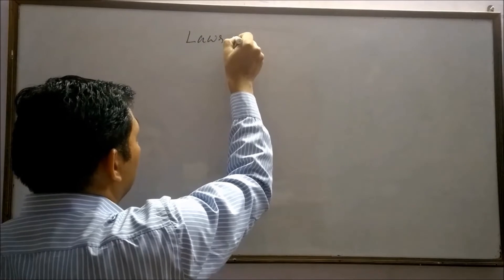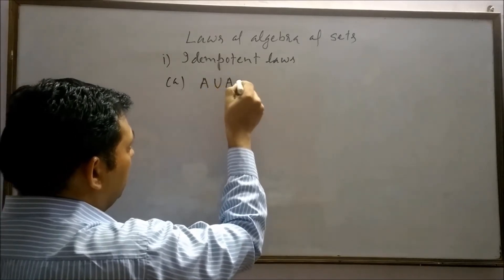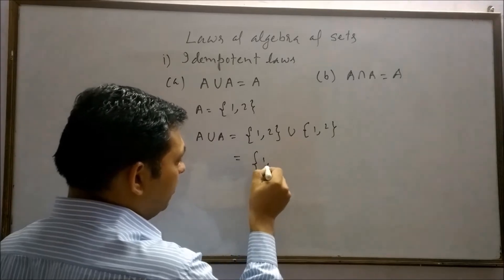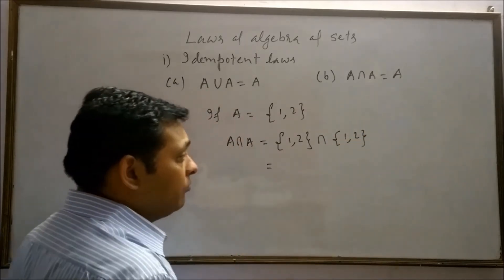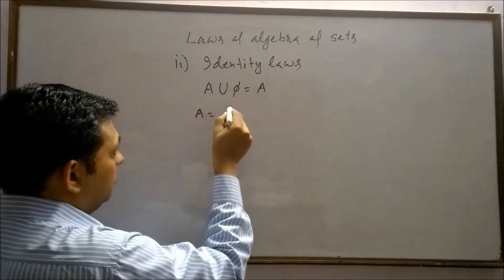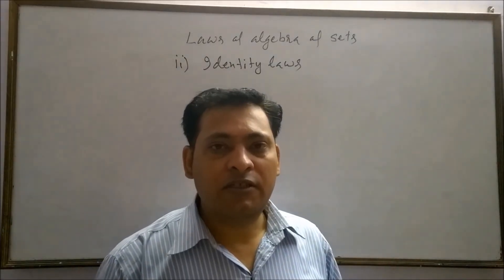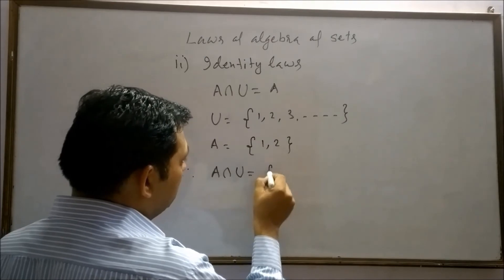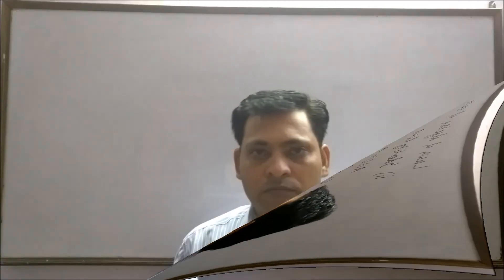Idempotent Laws and Identity Laws under the head of Laws of Algebra of Sets ,set theory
In this video I have explained idempotent laws identity laws under the head of Laws of Algebra of Sets ,set theory